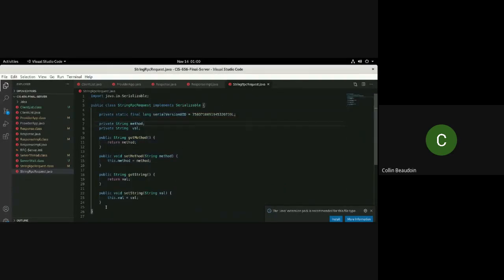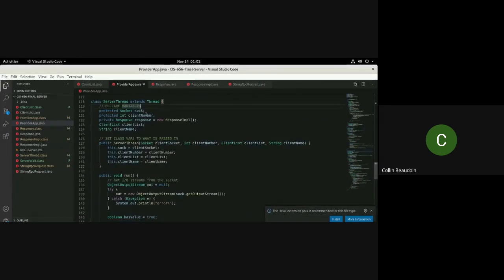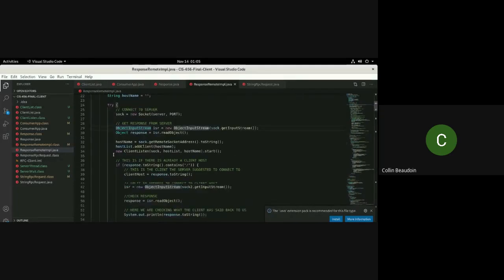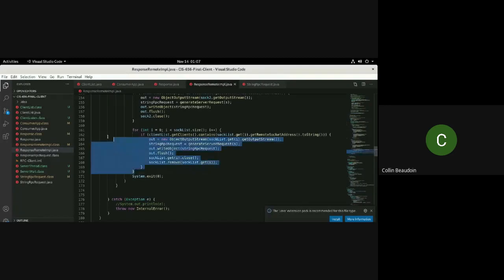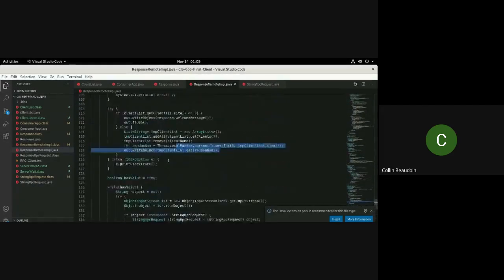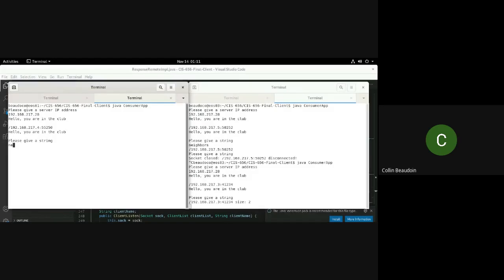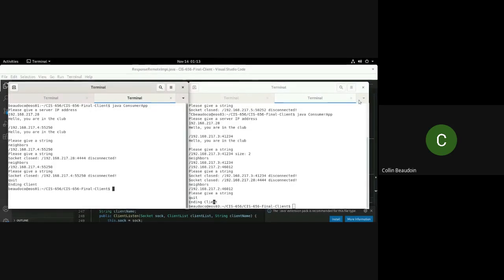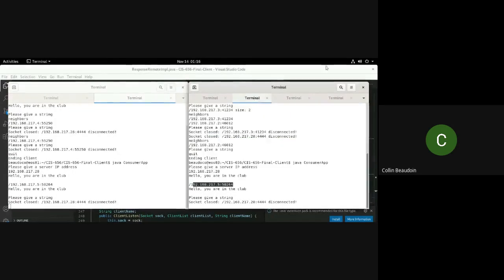Java RPC P2P Program